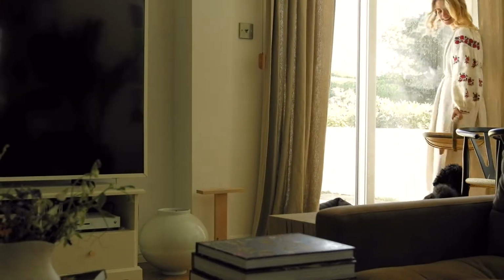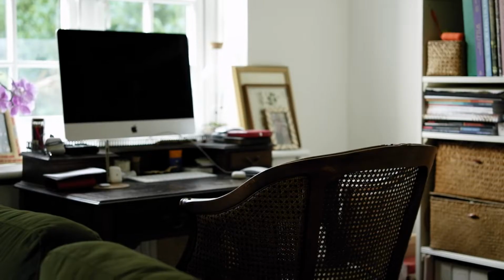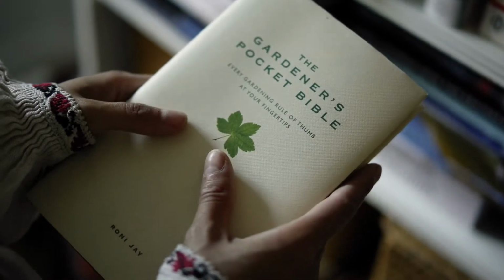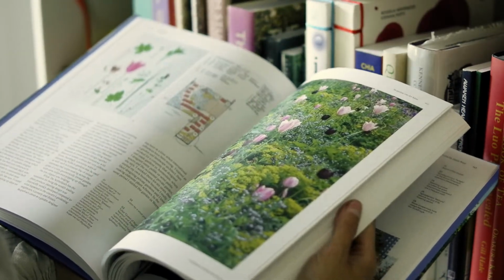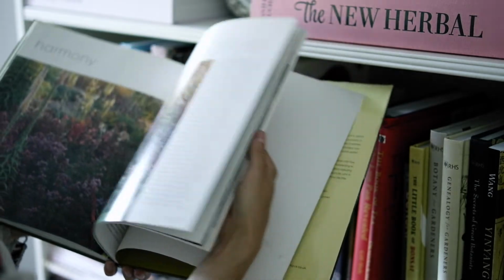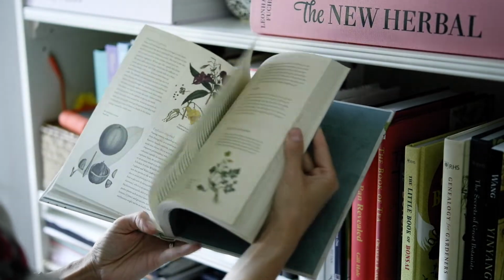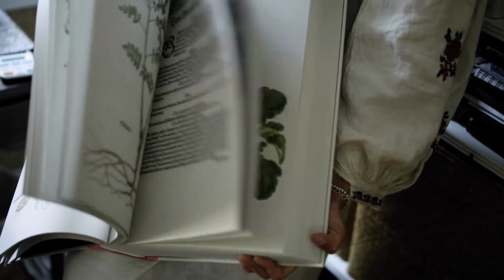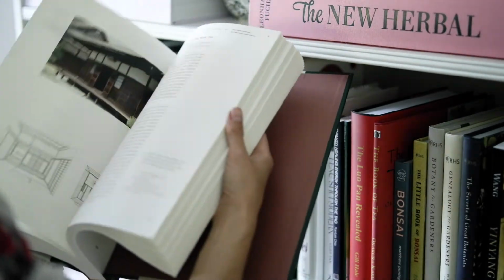Best Garden Books to Garden Like a Pro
Hi, my name is Alena Cox and this is my gardening vlog. Garden is my passion and in my videos I want to share this passion with you.

In this video I gathered essential and also best books that I recommend you to have if you want to learn and to create a garden design like a professional landscape designer.
I've invested my time to find the most interesting and helpful books and now I'm hoping that my knowledge will save your time. But also that it will help you to create an awesome garden for yourself!